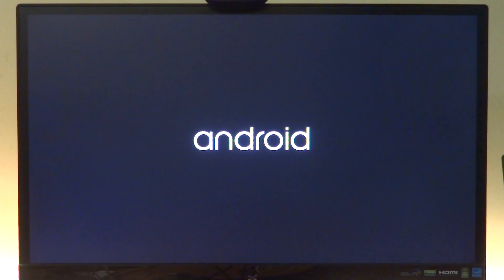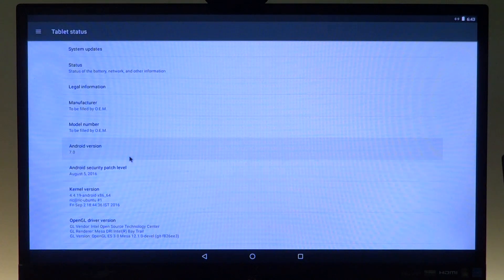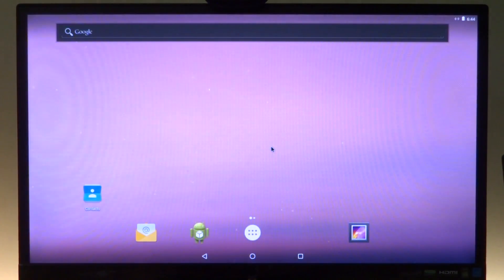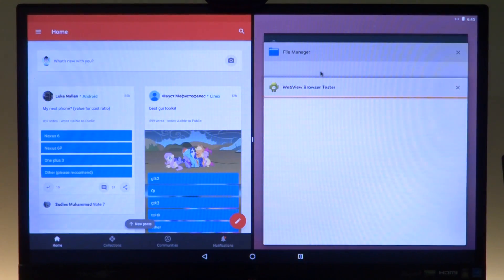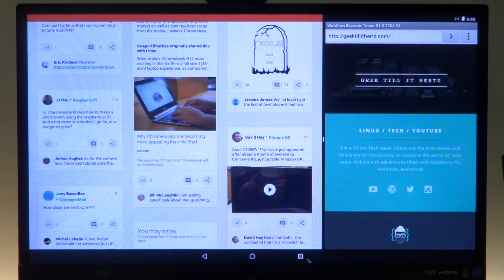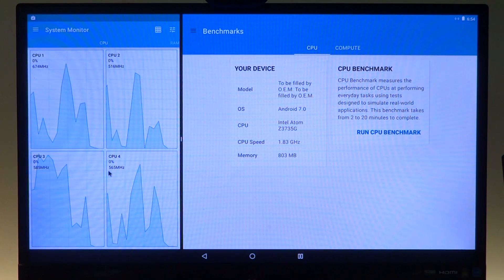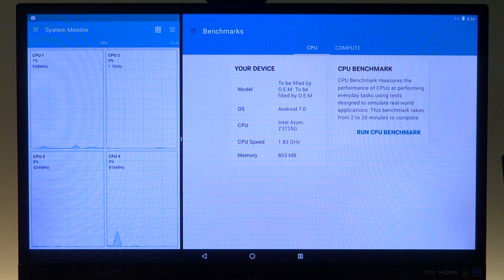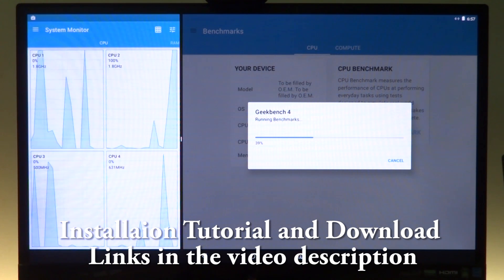Android x86 Nougat 7.0 | Android 7 on PC